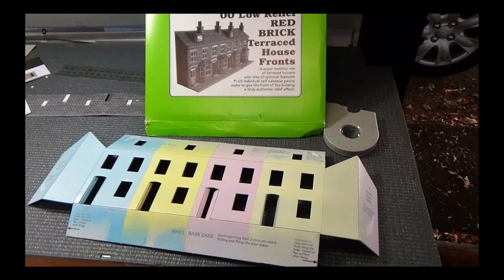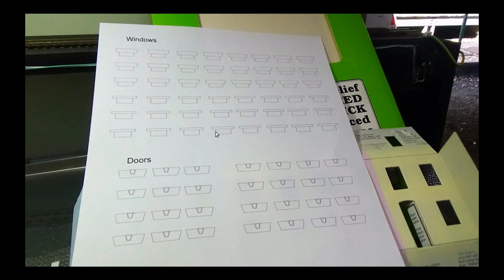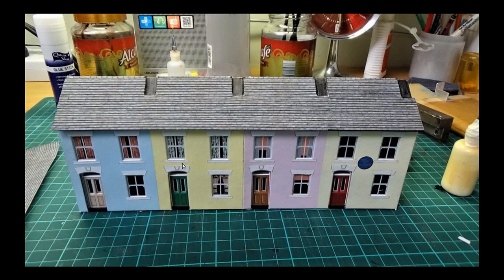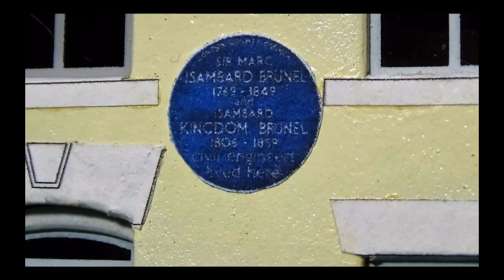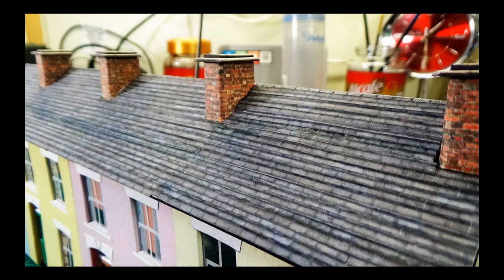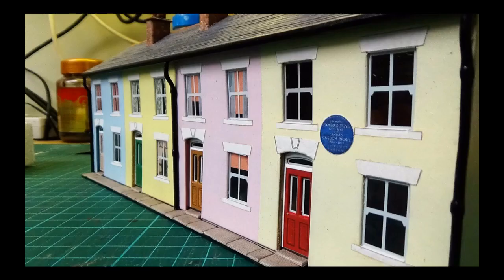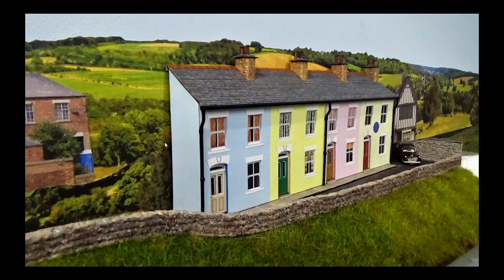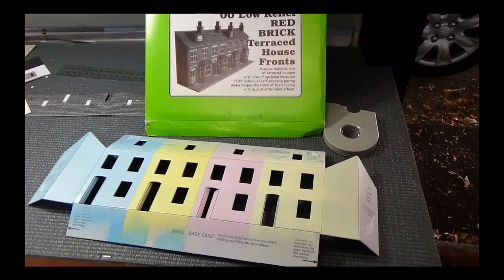Episode 139 20 Kit Bashing Card Red Brick Terraces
G`day Folks,

Just because you`ve bought a kit, doesn`t mean it has to be built to look exactly the same as it came out of the box.Most kits be made to look somewhat different, thereby making your railway look more individual than most.
Cheers Gormo